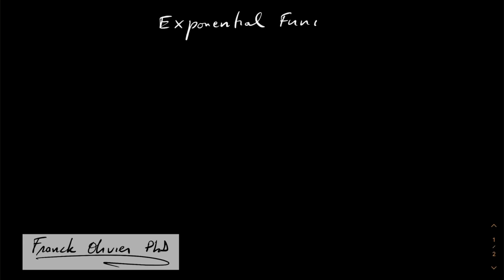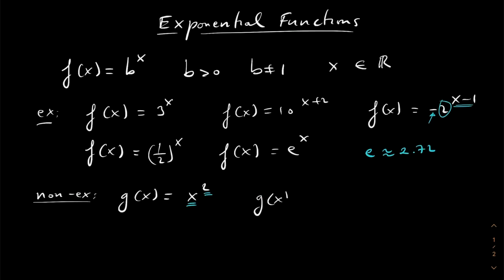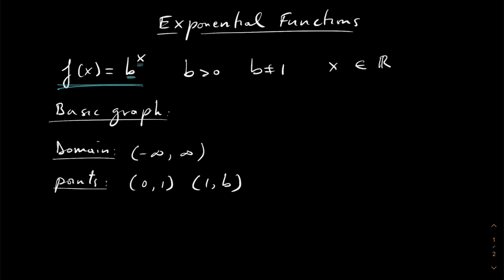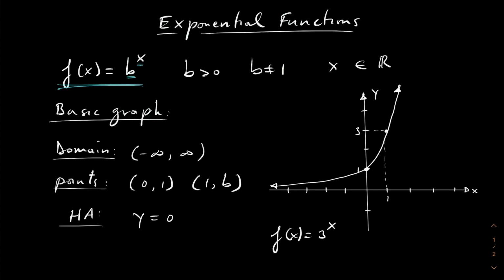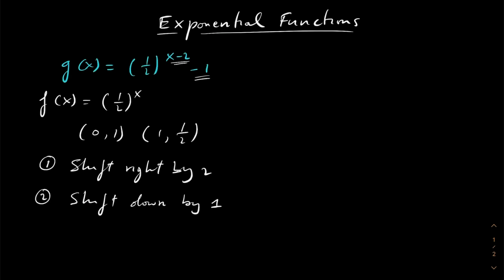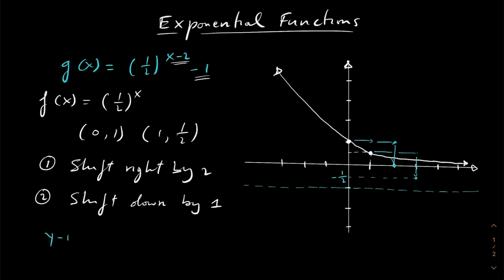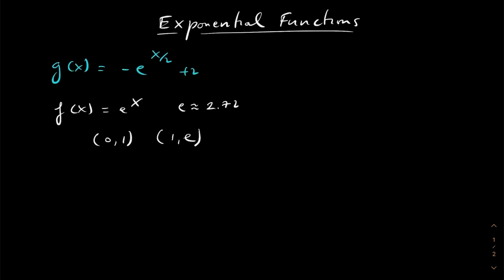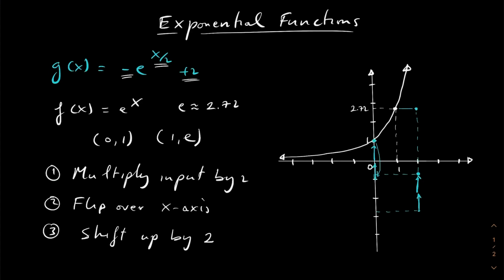Note 45: Exponential Functions and their Graphs | Night Mode